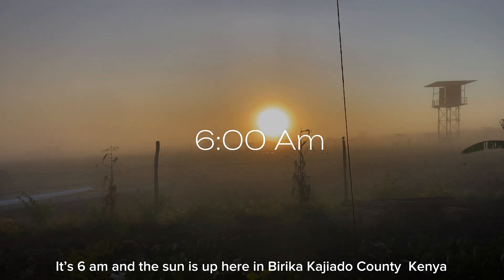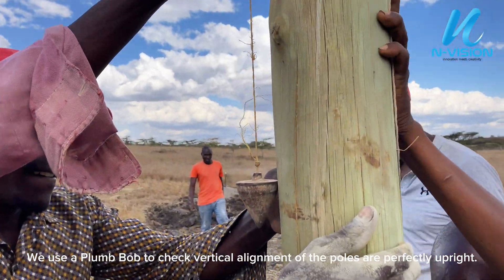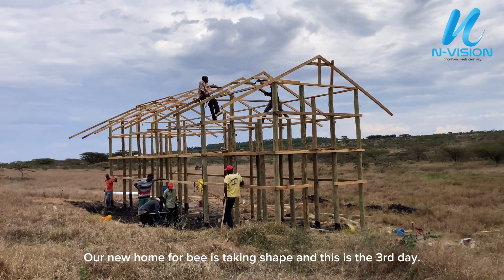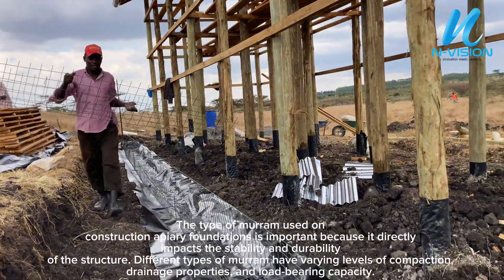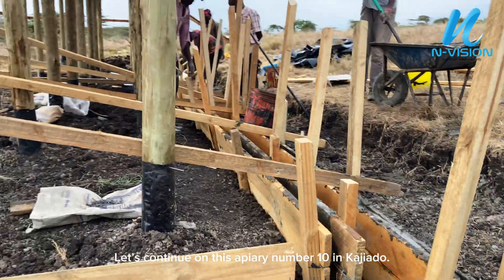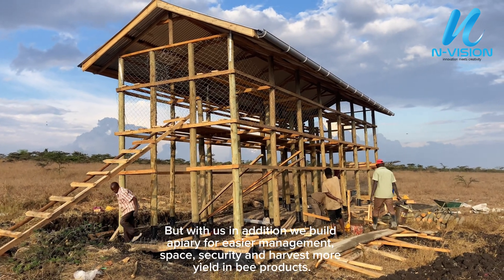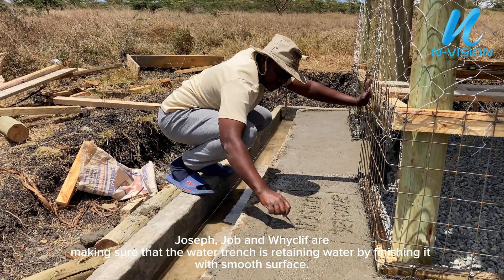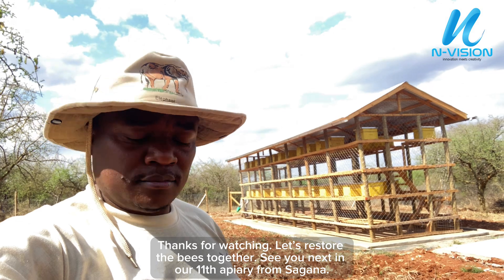Ep.10 Creating a High-Tech honey Bee House for African Beekeeping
This is our 10th apiary located in Birika-Kajiado County. The apiary can carry 200 hives.
We revolutionized the way we keep our bees to give us higher product production e.g. Honey, Bee venom, Propolis, Bee wax, Pollen and Royal Jelly.

If you need the deign plan of the apiary, please

0:58 Apiary location Setup
01:18 Poles alignment
02:57 Roofing
04:27 Water Trench Making
04:57 Application of water trench Inside second apiary
07:40 Apiary inside and Flooring
08:43 Finalizing the apiary